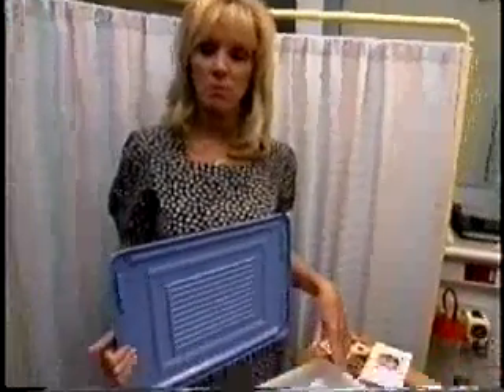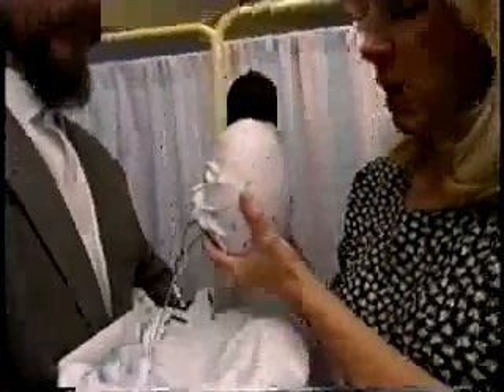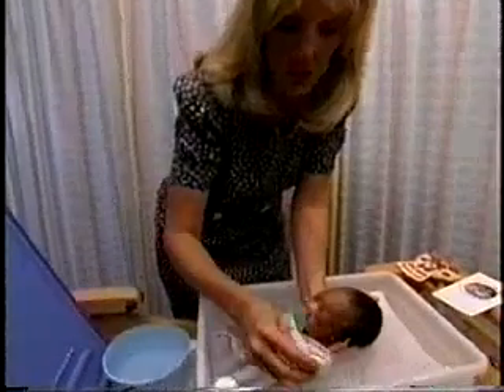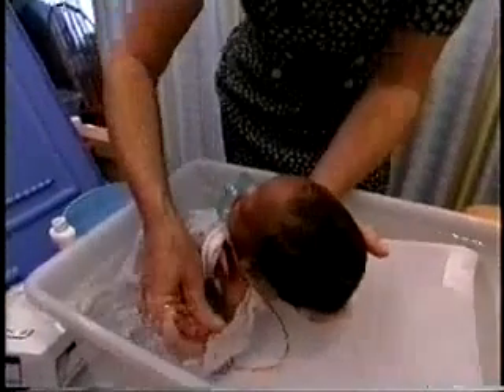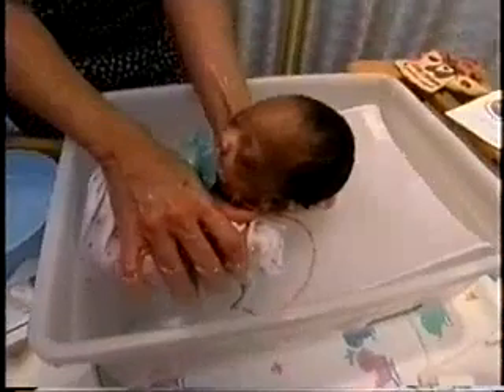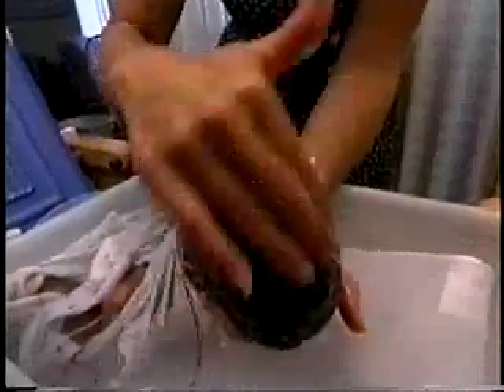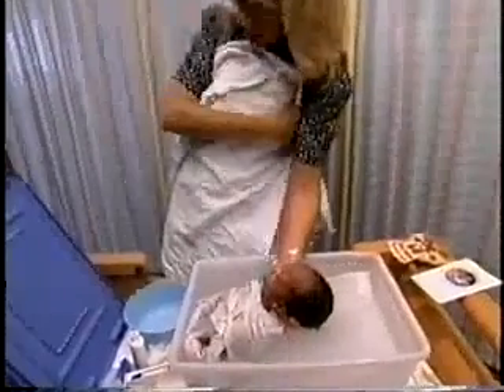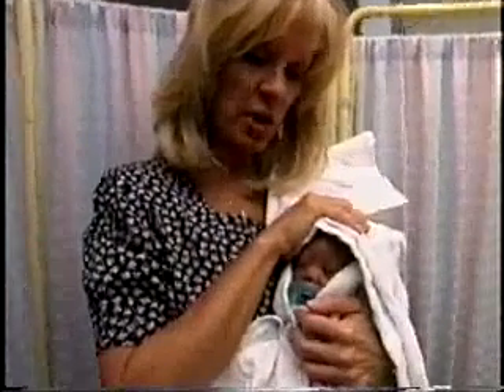How to Give your Baby a Swaddle Bath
A staff member at Nationwide Children's Hospital provides a detailed walk-through of how to give a swaddle bath in a Tiny Tub.  Swaddled bathing is beneficial, because it reduces stress in the baby and allows the baby to exert less energy while being washed.